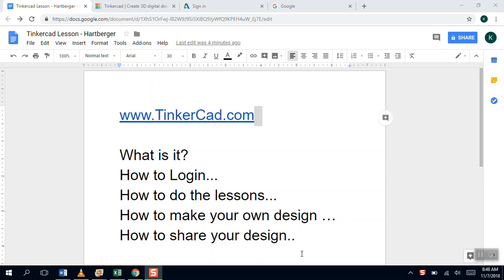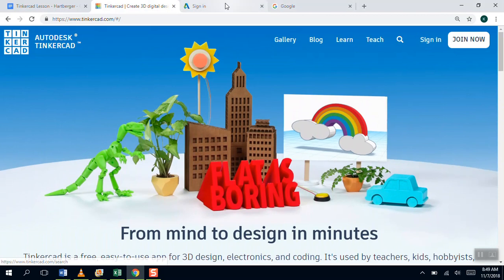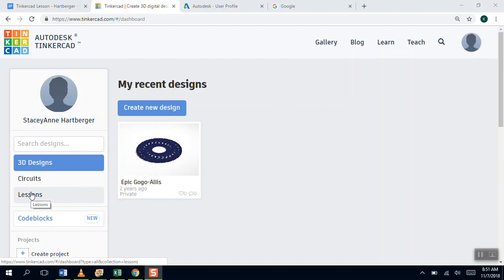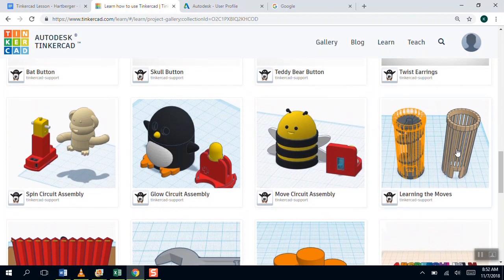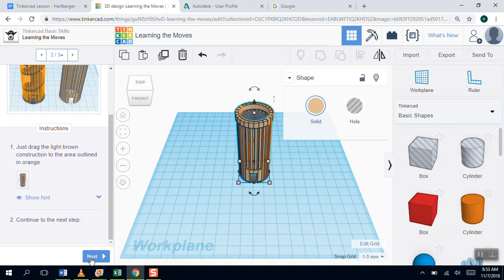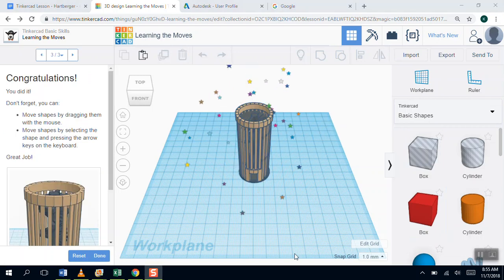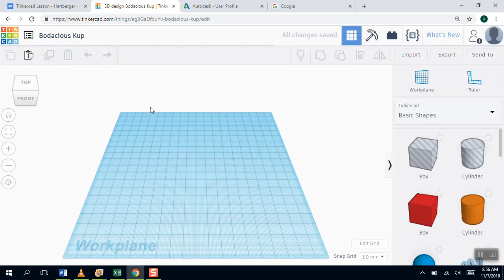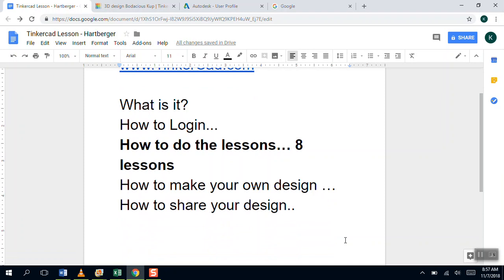Tinkercad Lesson STEAM Advisory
Lesson on Tinkercad. What is it? How do we use it? What can we make? How do we share our designs?